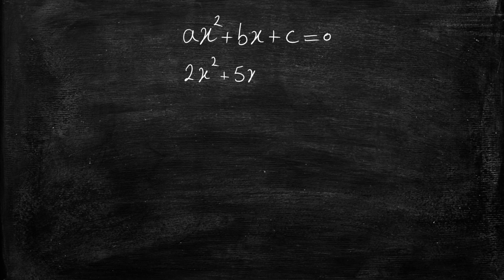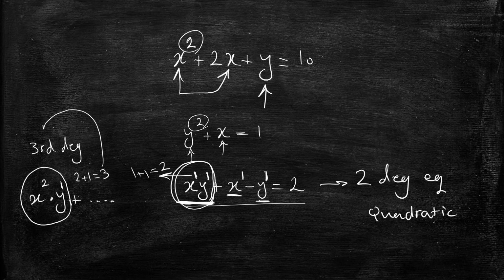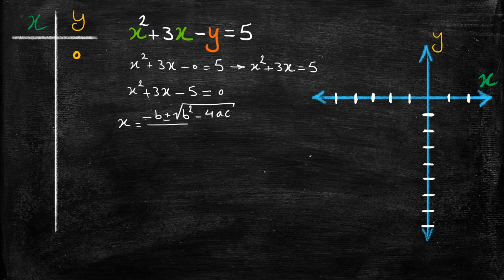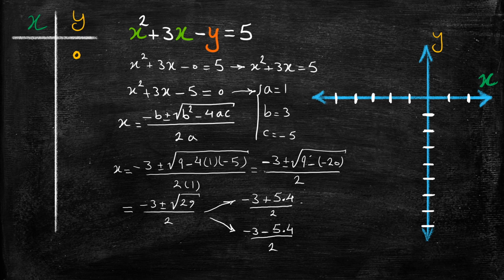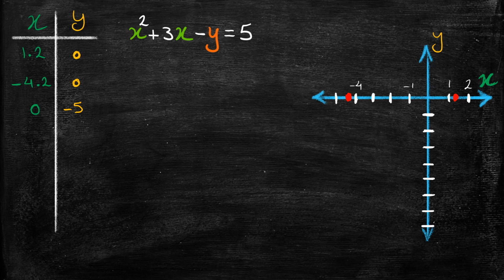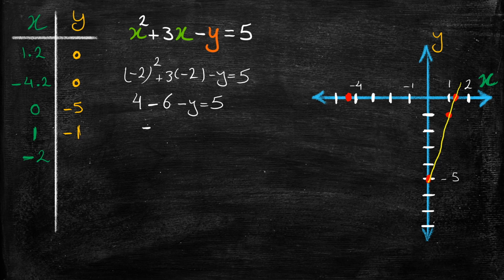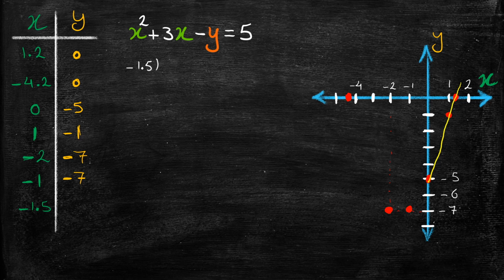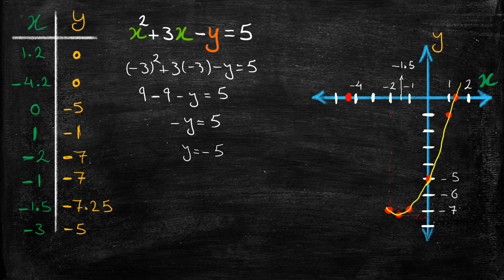Graphing Quadratic Equations with Two Variables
Learn what kinds of equations qualify as quadratic equations with two variables. How to find the values that each one of the two variable in a quadratic equation can have is explained step by step. Also, the process of graphing (visualizing) quadratic equations with two variables is shown.

Table of Content:

00:00 Review of 2nd degree (quadratic) equations with one unknown
01:10 Identify quadratic equations with two variables
04:04 Graphing quadratic equations with two variables